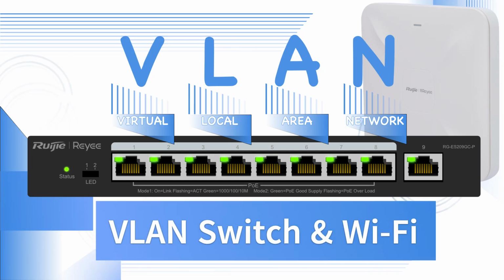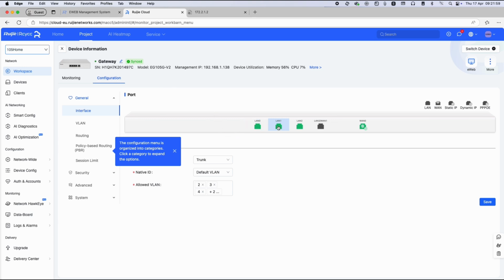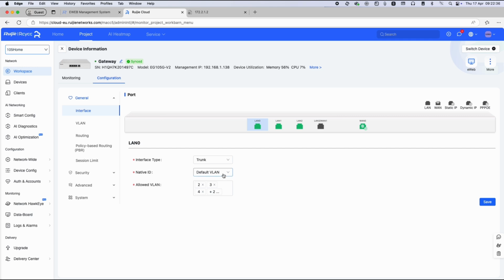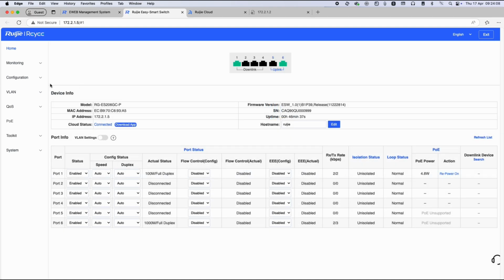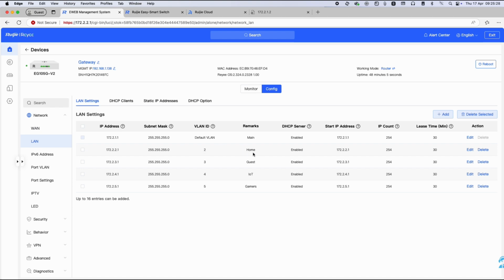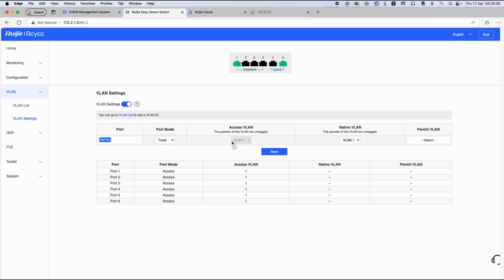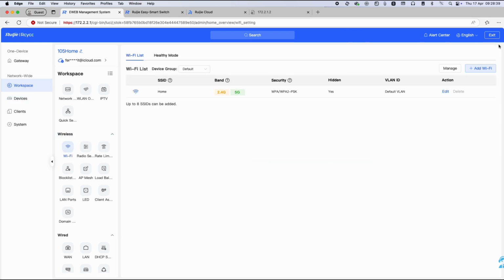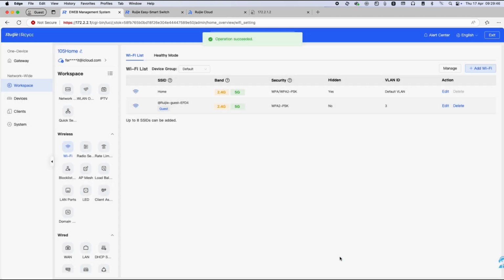Adding the VLANs in to the switch, and router. Part 4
This video explains how to extend VLAN functionality to a manageable switch and Wi-Fi access point. It begins with a review of previous steps, including navigating the cloud portal to configure the router's trunk ports, which allow multiple VLANs to share a connection. The video provides a detailed walkthrough of configuring the VLAN settings on a switch, ensuring the VLAN IDs match those set in the router. Once the VLANs are added, the video demonstrates assigning ports as trunk or single VLAN, specifying uplink ports, and configuring a native VLAN. Finally, the process for setting up SSIDs on the Wi-Fi access point is covered, including assigning VLANs and setting a guest network speed limit. The tutorial emphasizes ensuring seamless communication between the router, switch, and access point while maintaining logical segmentation. Let me know if you need adjustments!